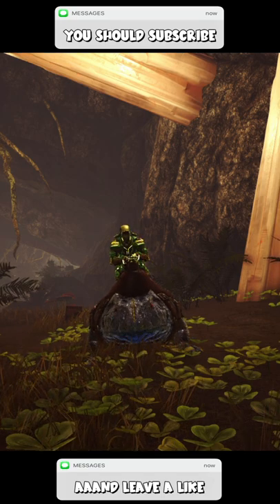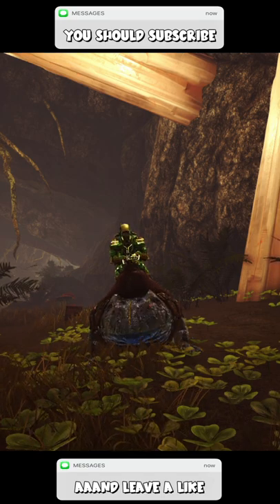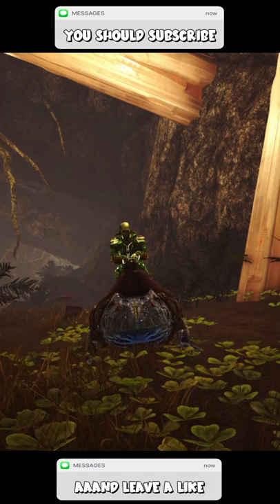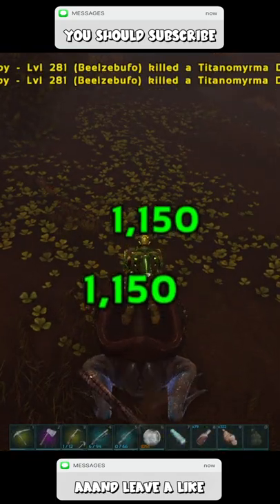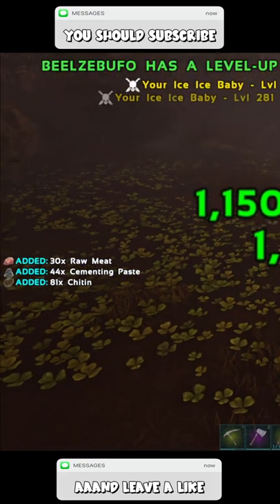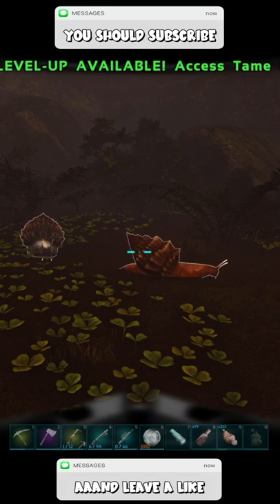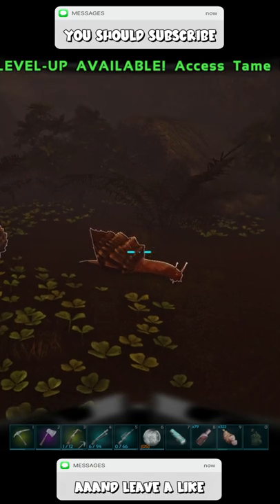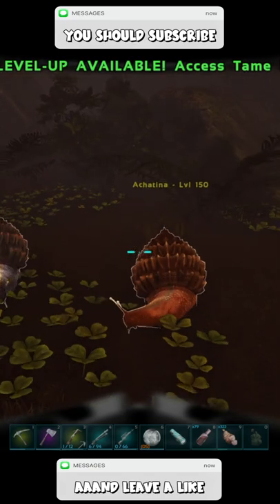DID YOU KNOW THAT THE BEELZEBUFO CAN...?